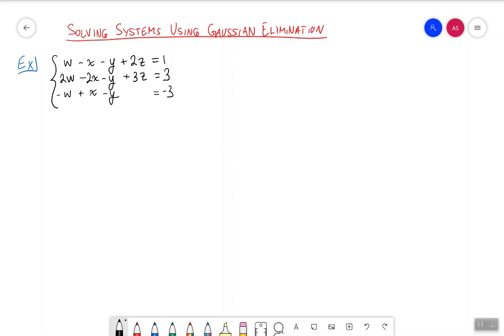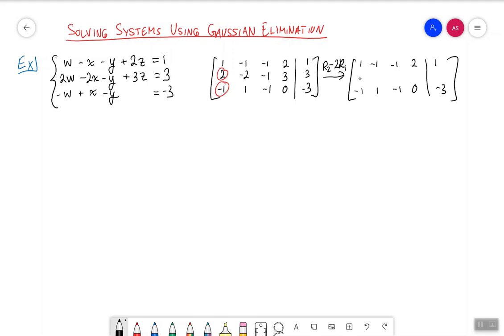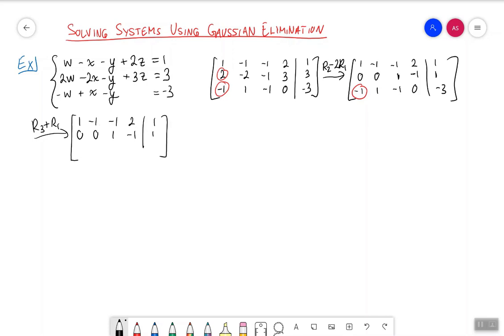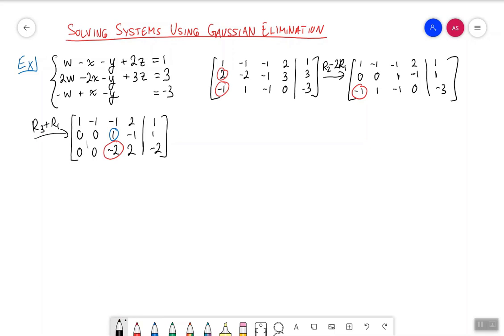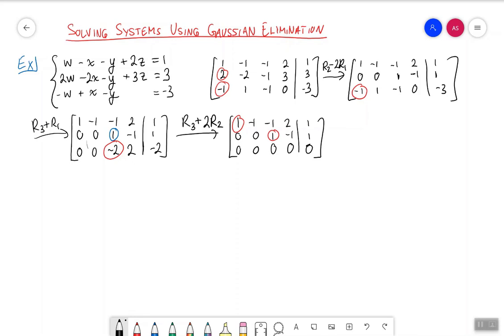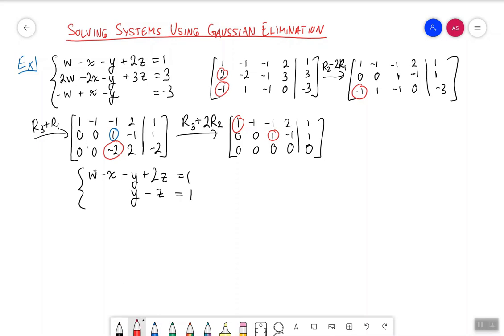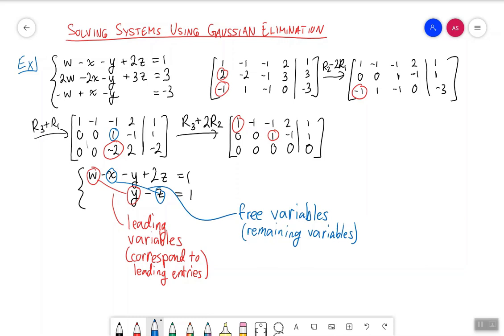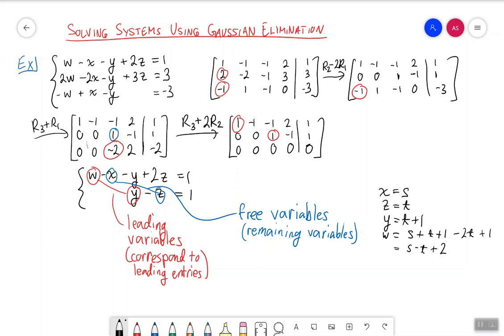Solving Systems Using Gaussian Elimination